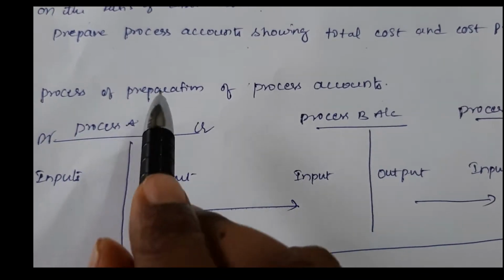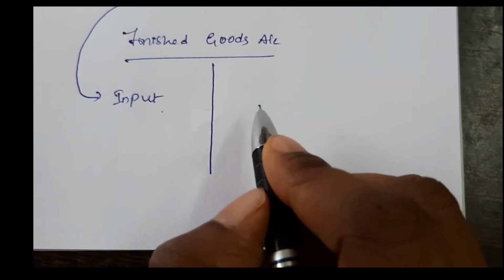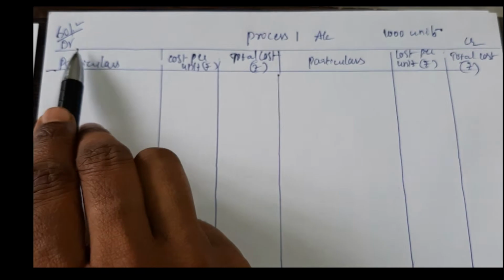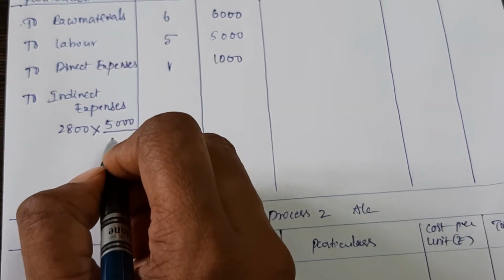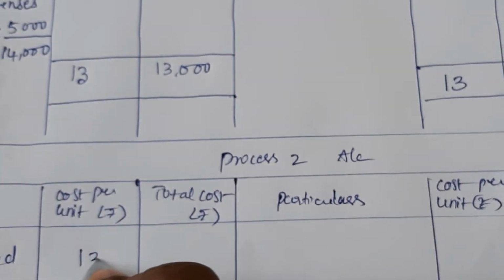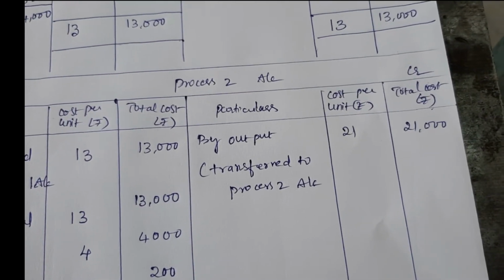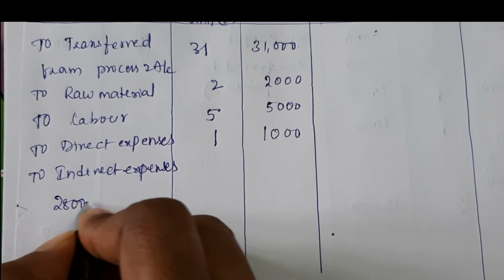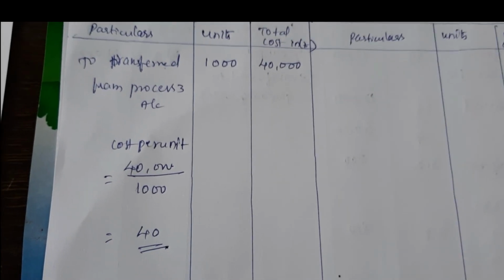Simple sum on Process costing in English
Explained the preperation of process costing and simple sum on process costing in english